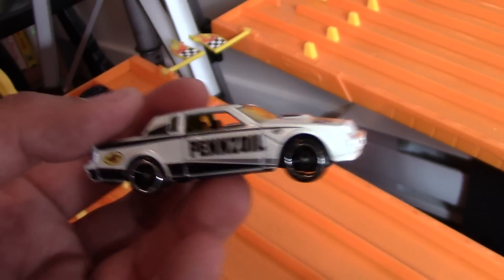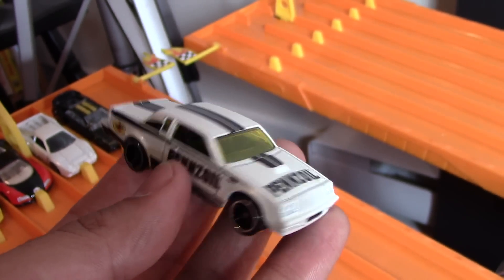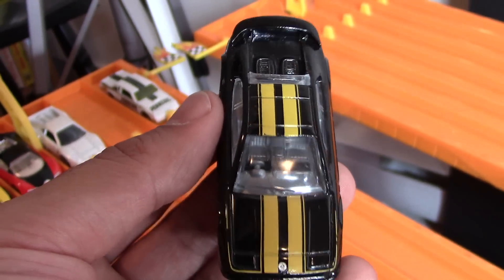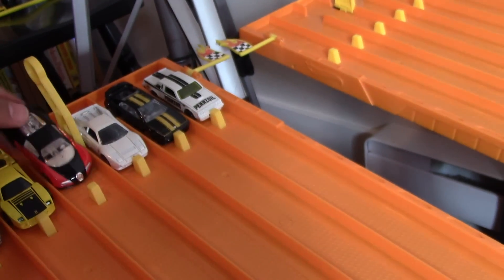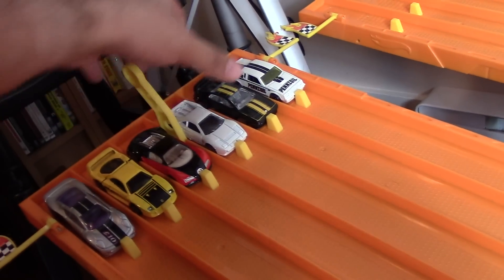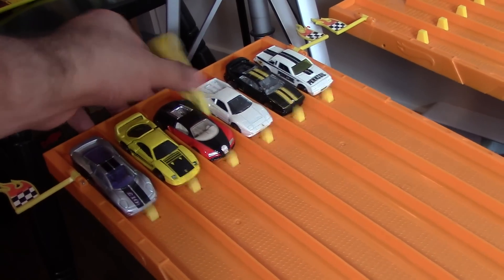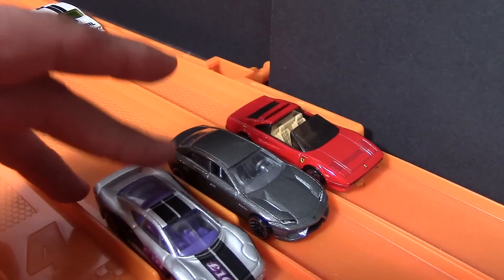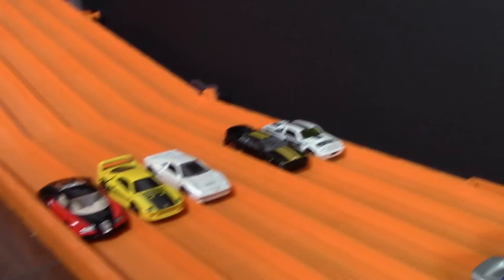RACE: Turbo Cars - Bugatti Ferrari Lotus , Series 4, Race 3 - Hot Wheels